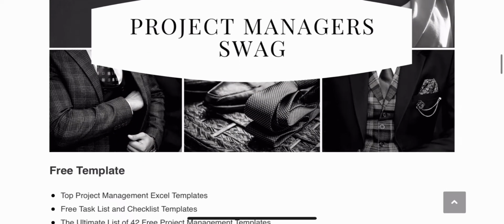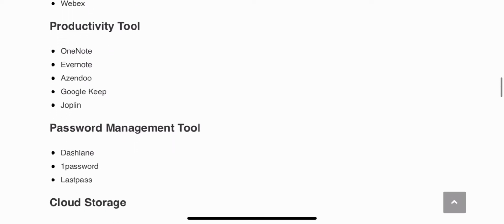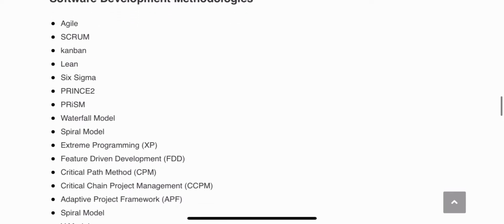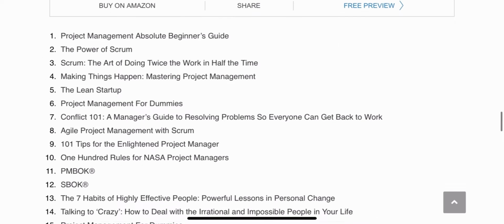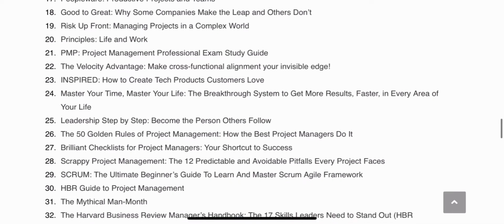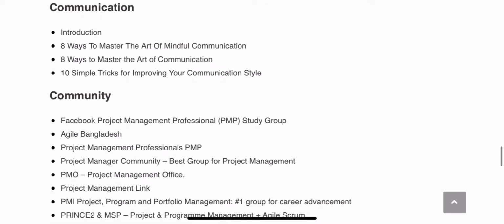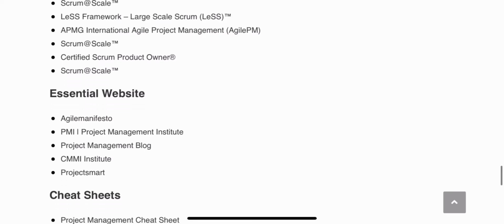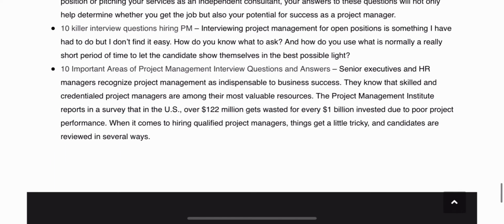Best Free Project Management Software 2022 | Open Source Project Management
Do you find yourself being lost while searching about project management sources? Don’t worry we’ve a solution for you. The video talks about the free access sources of project management, related tools, online courses, best practices and much more.

Here's the link of our book